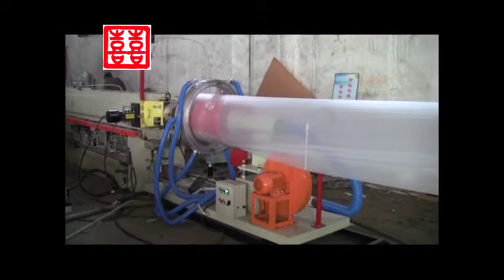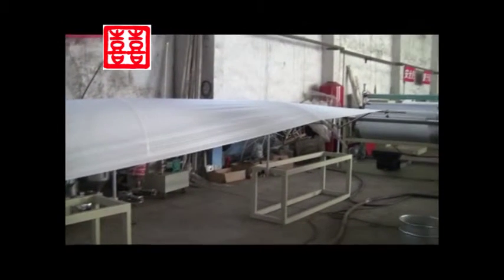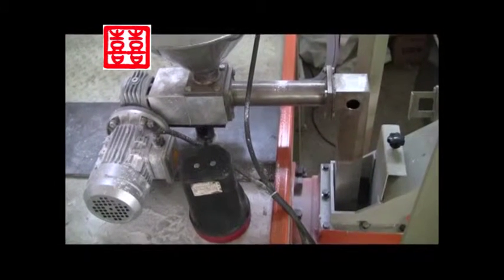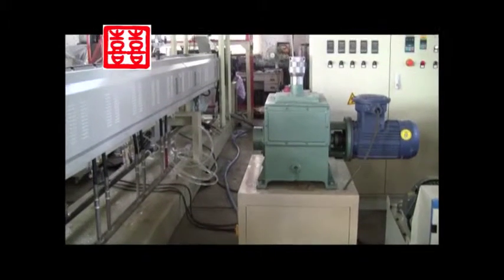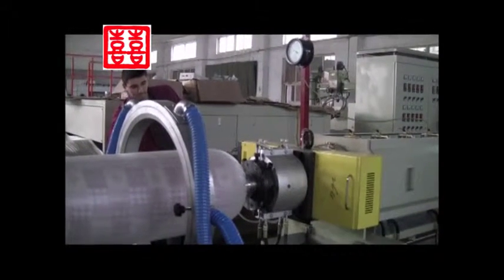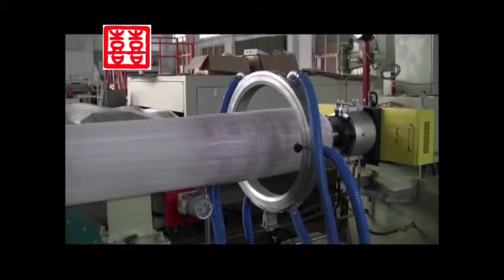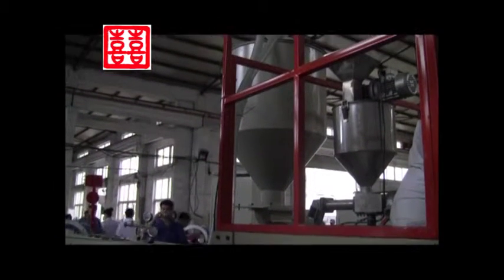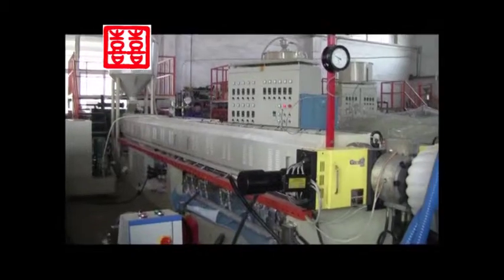jessica- epe foam sheet extruder machine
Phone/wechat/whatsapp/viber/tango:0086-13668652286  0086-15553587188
Skype: jessicalv2
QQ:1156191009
YAHOO Messenger:jessica863122
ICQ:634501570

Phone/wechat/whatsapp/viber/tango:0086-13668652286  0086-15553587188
Skype: jessicalv2
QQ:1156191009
YAHOO Messenger:jessica863122
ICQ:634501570